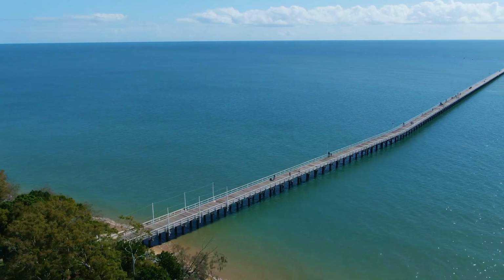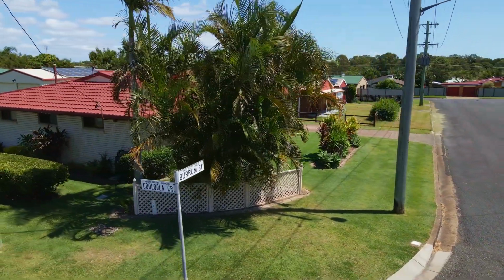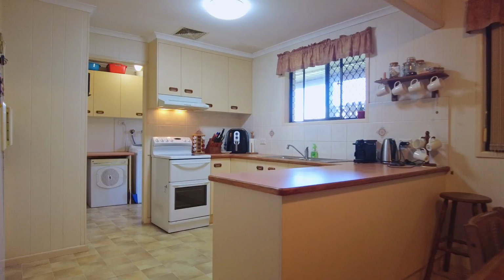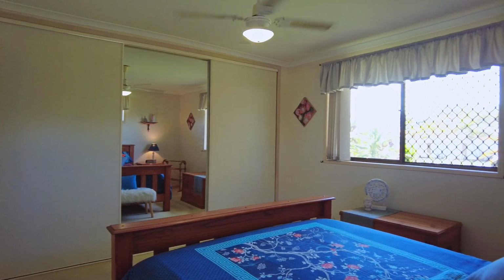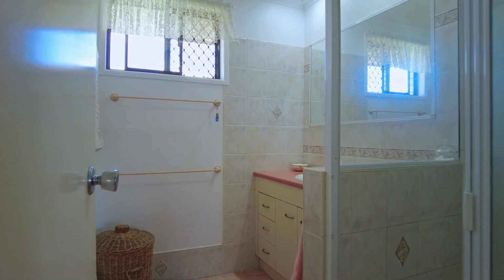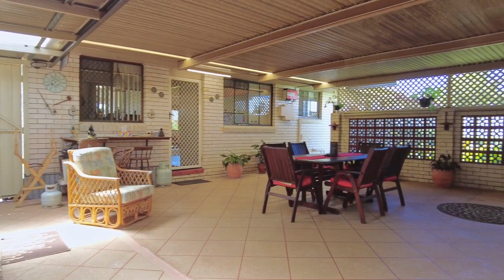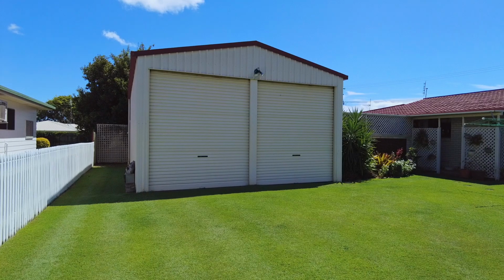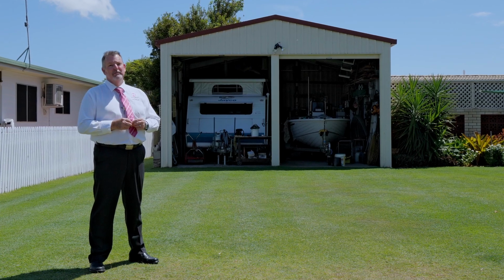Hervey Bay Real Estate | 6 Burrum Street URANGAN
Walk to the boat club and Marina!

This well-maintained brick home was built in 1985 and is positioned on a spacious 645m2 corner allotment offering two street access in the highly sought-after bay-side location of Urangan. This is where you will enjoy the lifestyle and convenience of having essential amenities all within walking distance, including the Urangan marina & boat ramps, Hervey Bay Boat Club, Urangan Central shopping centre, Botanic gardens, esplanade, beach, cafes, restaurants and the iconic Urangan Pier.

With interest rates at record lows and rental vacancy rates as tight as we have ever seen them across Hervey Bay – there has never been a better time to invest in our local property market!

6 Burrum St Urangan features: -

• 645m2 corner allotment offering two street access
• Well maintained brick home built in 1985
• Three spacious bedrooms with built-in wardrobes
• The bathroom includes a shower and vanity plus a separate toilet
• An open plan dining and kitchen area
• The kitchen includes a pantry and an electric stove with a range hood
• A separate lounge room with a ceiling fan
• A cloakroom or study nook
• The laundry offers direct access outside to the clothesline
• Single carport with covered access into the home
• 9 x 6-metre double bay shed with mezzanine floor and power connected
• Current rental appraisal $420 - $450 per week

Homes in this price range and location are becoming a rare commodity and are in high demand – so here is your opportunity!

Contact our team now to arrange your private inspection or Facetime walk-though as you do need to view this property to appreciate the views – You will only be disappointed if you miss this one …

NOTE: Property boundary lines are shown as approximate/indicative only in associated images - Please refer to survey plans for full details.